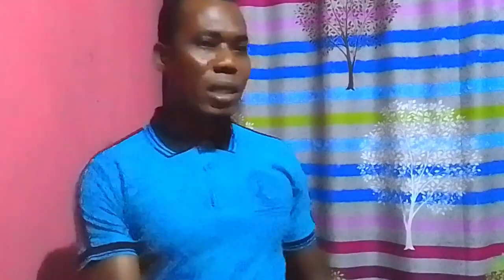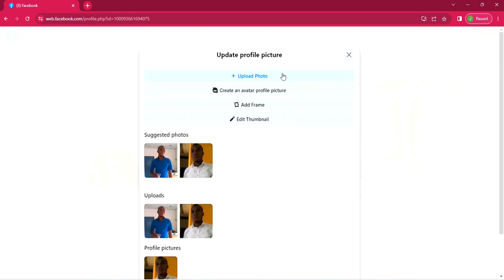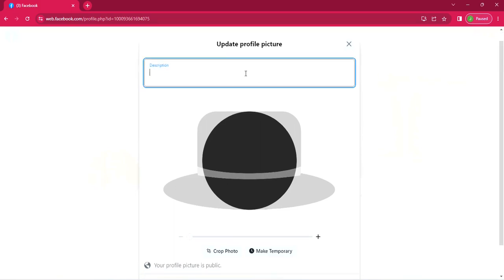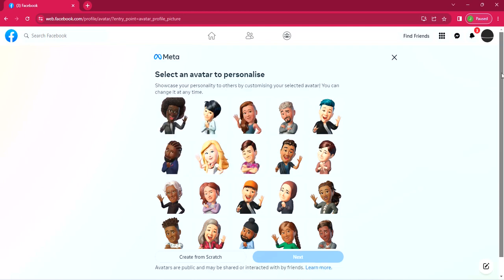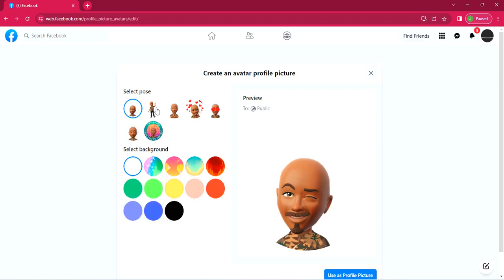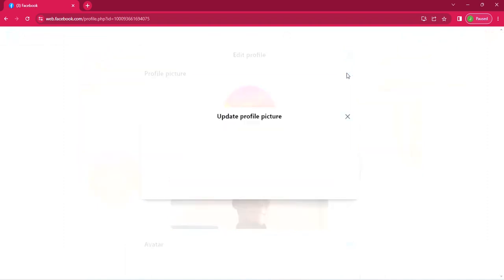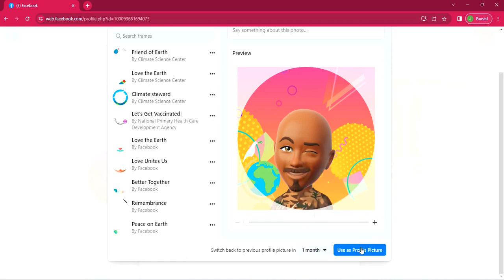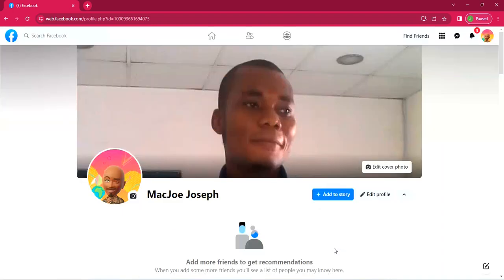HOW TO UPDATE FACEBOOK PROFILE PICTURE 2023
Hello people, I bring you greetings from this side of the globe.

In today's video, I show you how to change and update your Facebook's profile picture with ease.

Sit back, relax and let's accomplish this simple but very important task together.